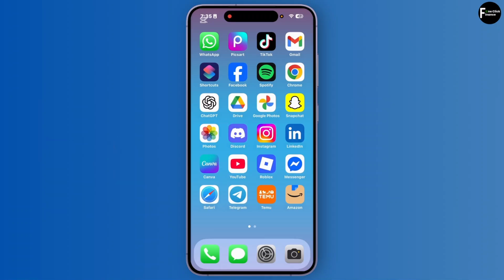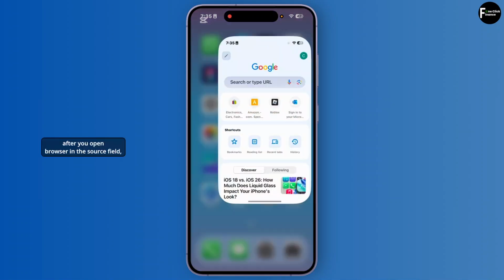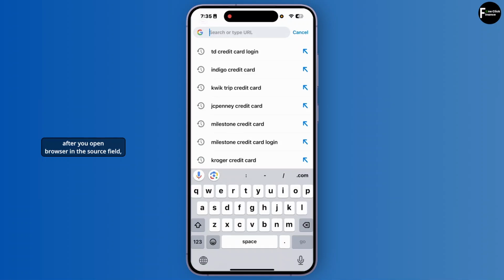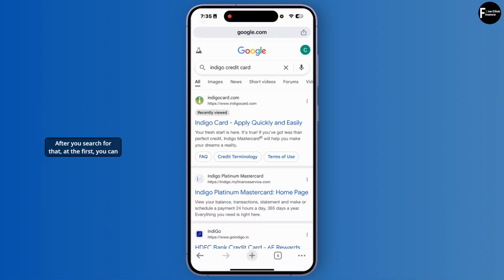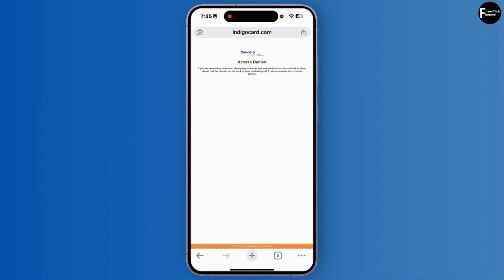How To Login Into Indigo Credit Card Online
Want to access your Indigo credit card account online to check your balance, view transactions, or make payments? This video will guide you through the steps on how to login into your Indigo credit card account quickly and easily. Whether you're asking, "How do I login to my Indigo credit card online?" or need help with the online account access process, this tutorial has you covered. Learn the steps to sign in securely and manage your Indigo credit card account anytime. Watch now to see how you can login into your Indigo credit card online today!

Timestamps:
00:00 How to Login into Indigo Credit Card Online
00:06 How Do I Login to My Indigo Credit Card Account?